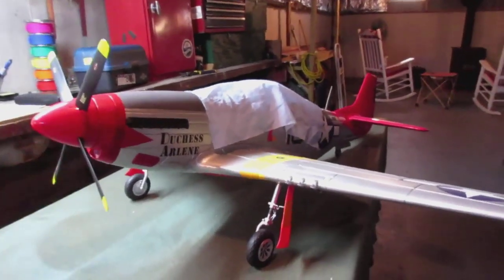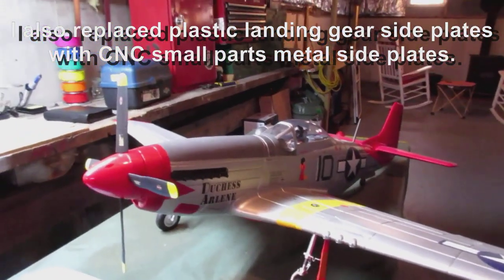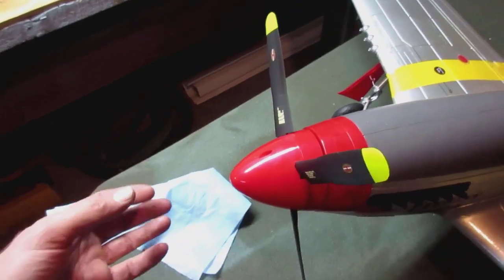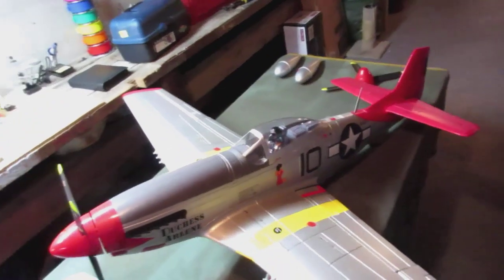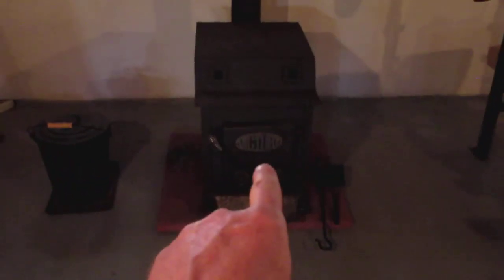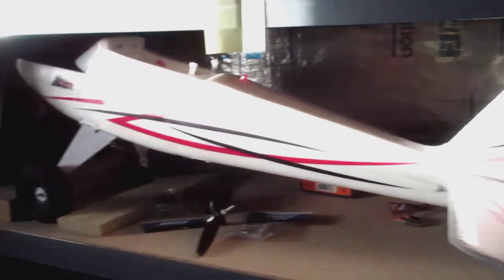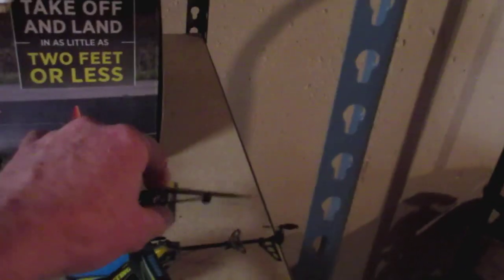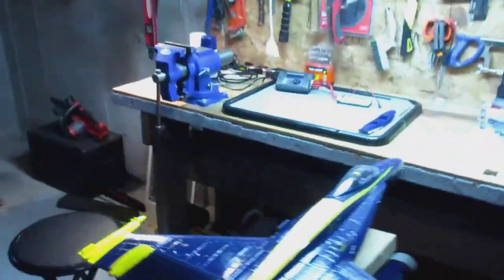My shop, fleet & winter projects Part 2 of 6: FMS P-51 V8 1450mm and storage shelves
This is a 6 part series of my basement work shop, my fleet of RC planes, and the build projects for this winter, being that Flying season is mainly over and winter has set in.

This series focuses on my rebuilt FMS  1450mm P-51 Mustang V8 Red Tail and my shop space including my airplane storage shelf.